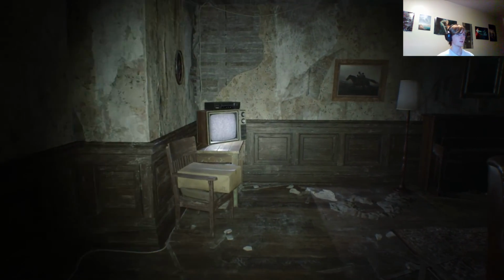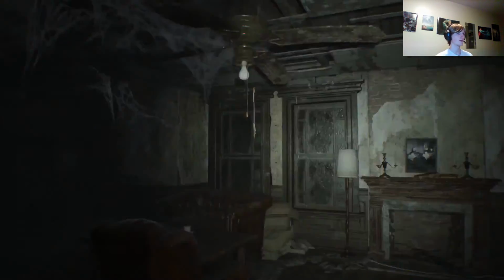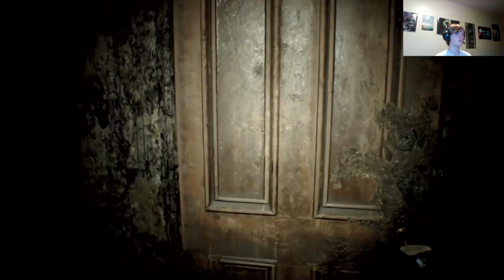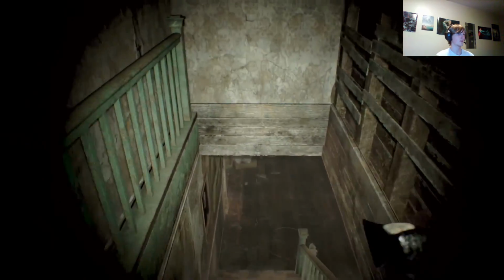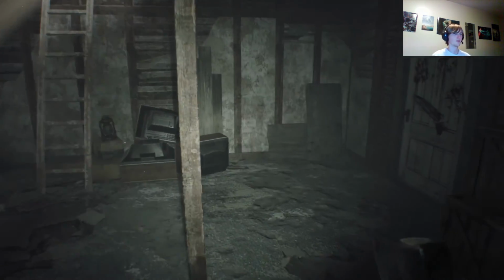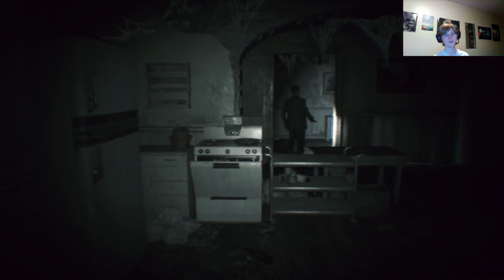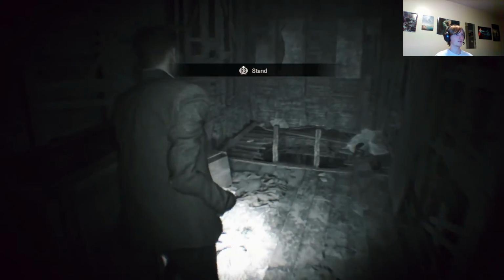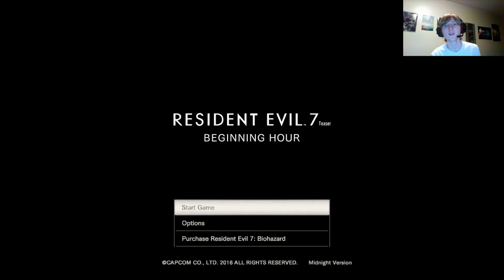Resident Evil 7 Dummy Finger / Dirty Coin Easter Egg Walkthrough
Resident Evil 7 Dummy Finger / Dirty Coin Easter Egg.